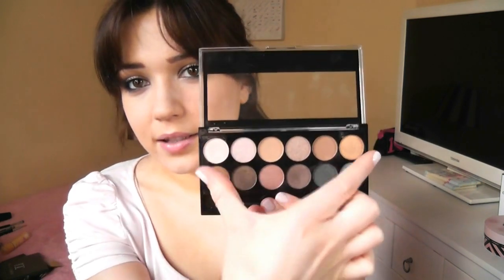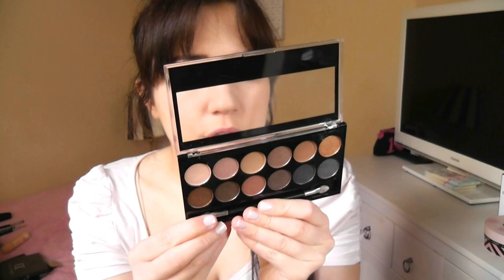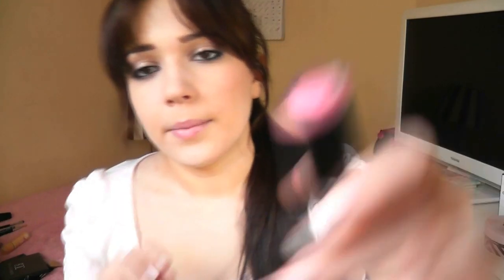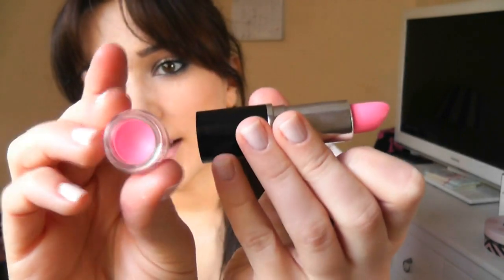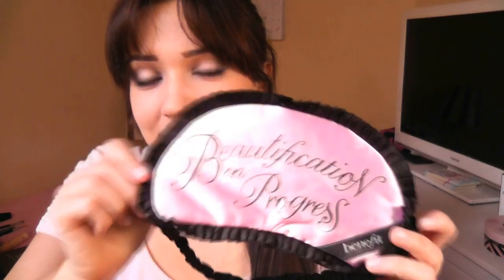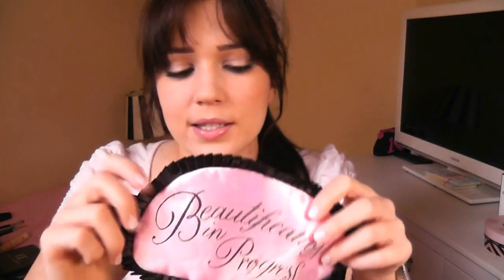New Favourites!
User name: Sineadycady